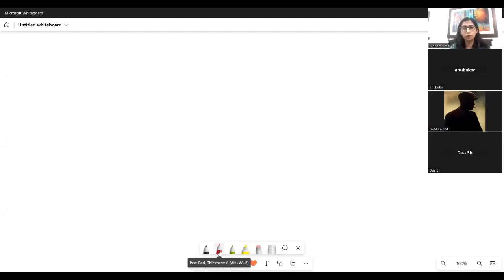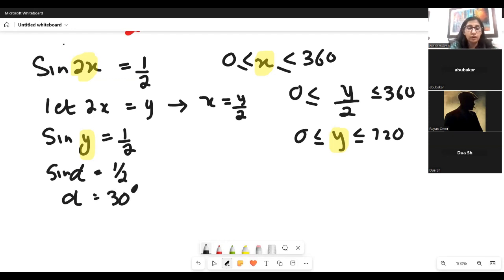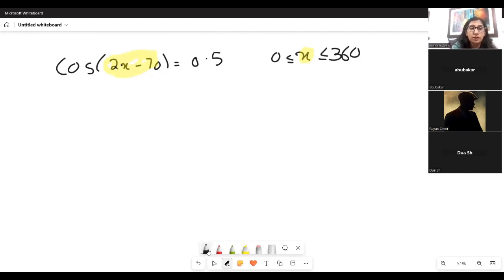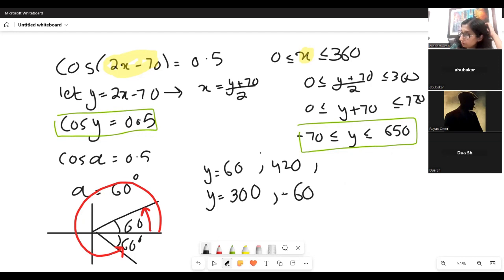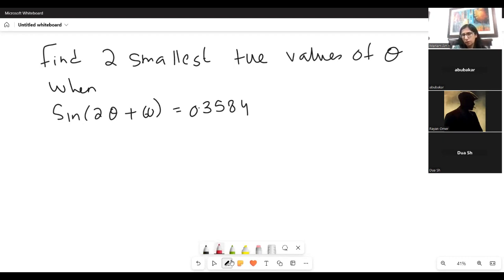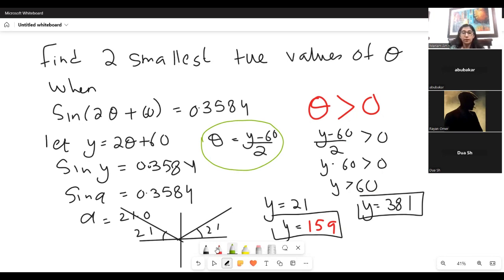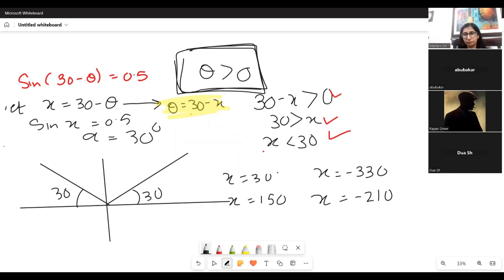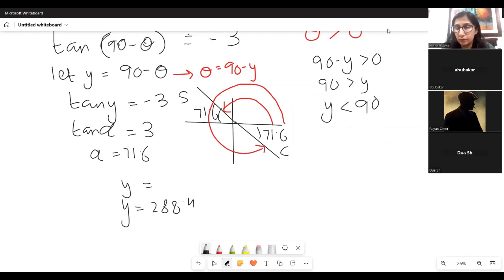Trigonometry (Lesson 2) As Levels Math 9709